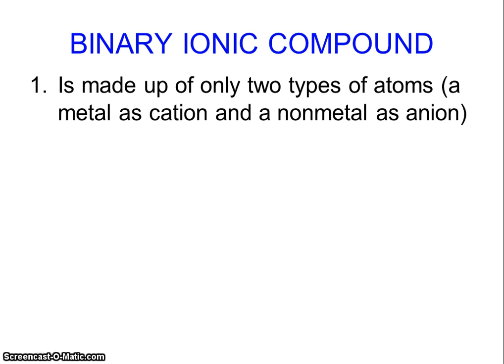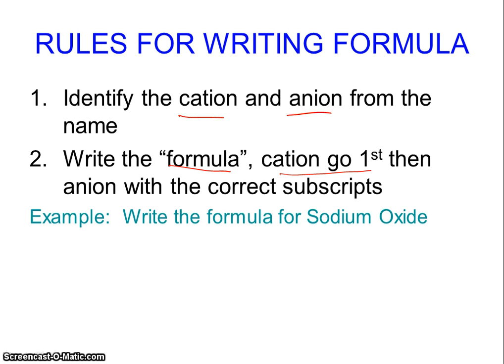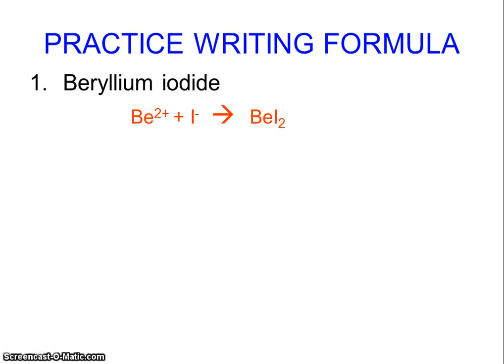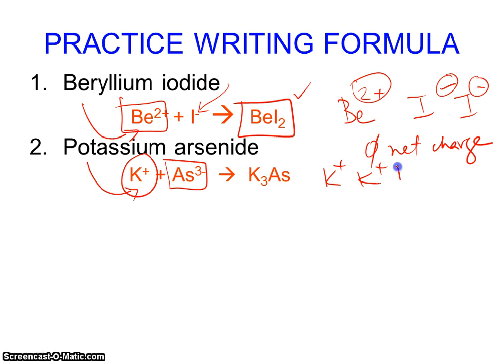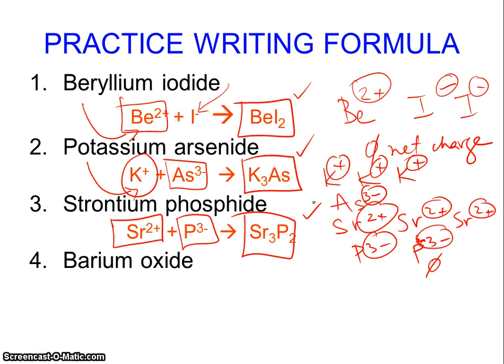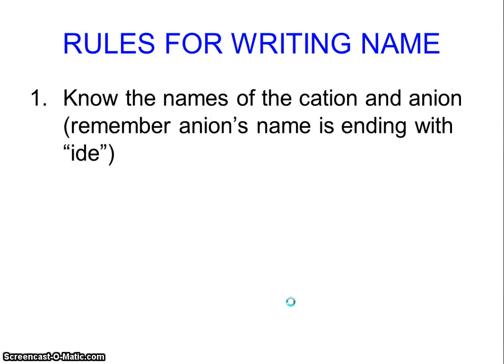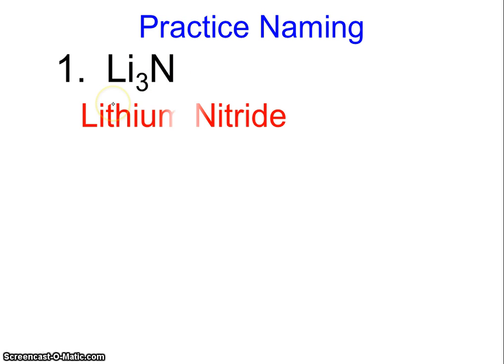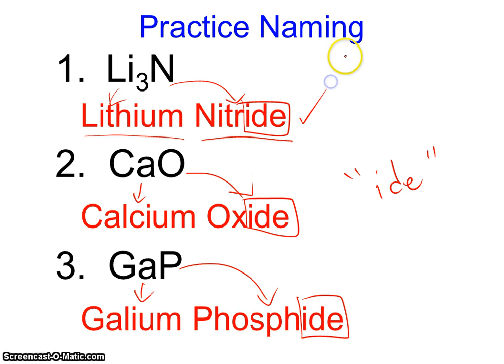Video Lecture - Binary Ionic Compound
Binary Ionic Compound